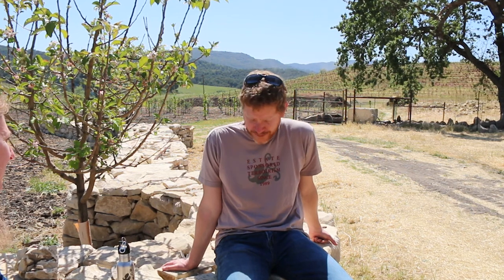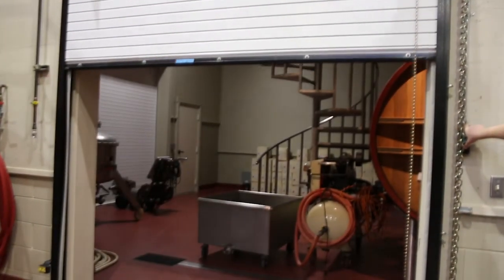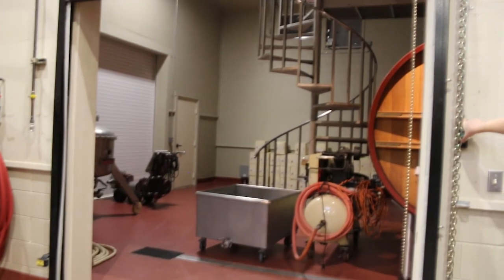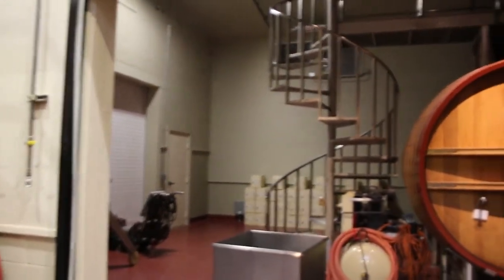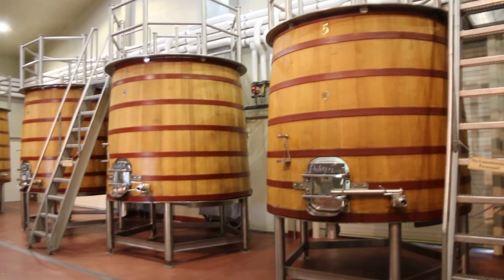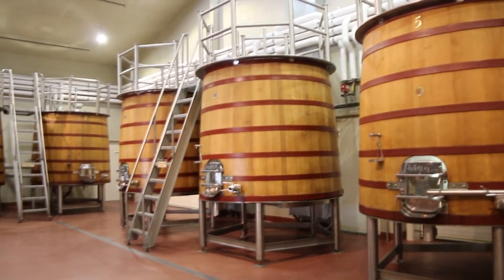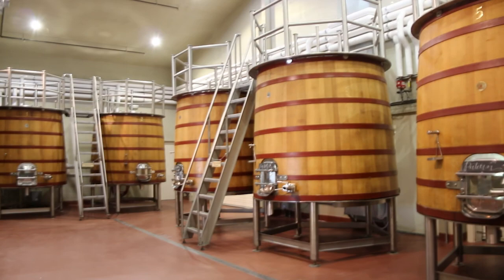Tablas Creek Jason Haas Rhone Varietals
The Rhone Grapes at Tablas Creek Vineyard

Tablas Creek brought in classic Rhone varieties directly from Chateau du Beaucastel.  These original cuttings went through the mandatory 3 year quarantine and were grafted onto rootstock.  These were; Mourvedre, Syrah, Grenache, Counoise, Roussanne, Marsanne, Viognier and Grenache Blanc.  Soon after they also added Picpoul.  They planted 1/2 acre of Picpoul and this increased the amount of Picpoul planted on the planet by 50!  In 2003 they decided they might as well bring all the rest of the Chateauneuf du Pape grapes.  Many of these were the first new plantings of these varieties in a decade.  Clairette Blanche and Terret Noir were added and both have been made into single varieties wines in 2013 and 2014.  Picardan was planted and they expect to have a small crop this year for the first time.  3 others Vaccarese, Cinsaut and Bourboulenc are out of quarantine and they expect to be able to plant these this winter.  Poor Muscardin is still in quarantine and may be released next year.  Tablas Creek has wonderful information on their site about all of these varieties Tablas Creek Vineyard Grapes